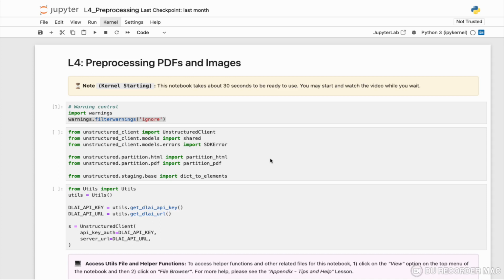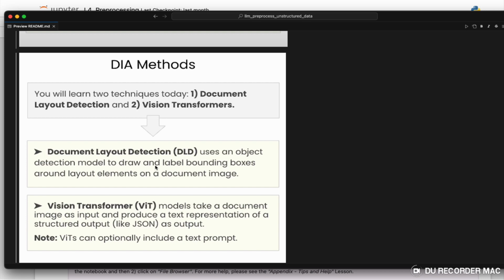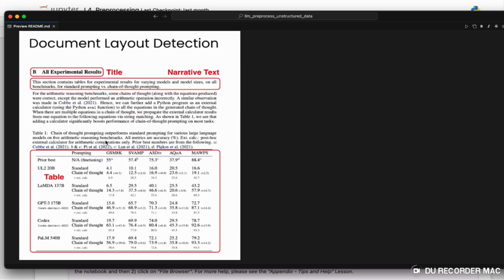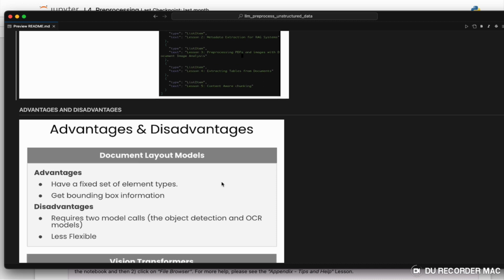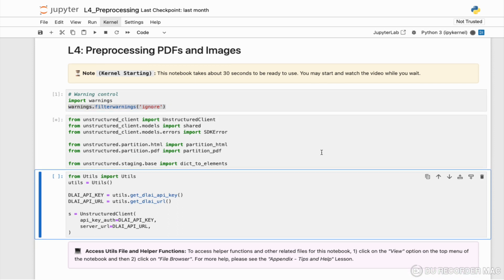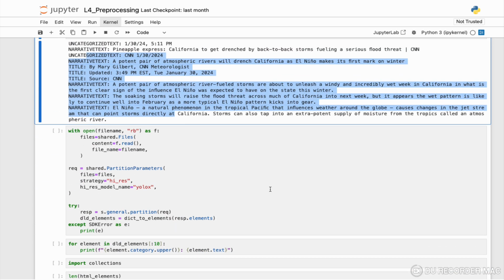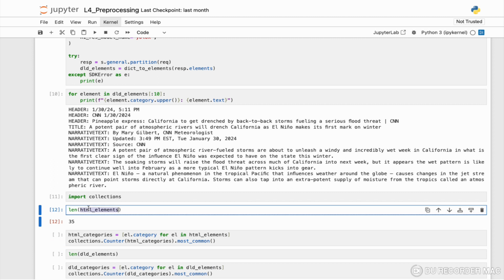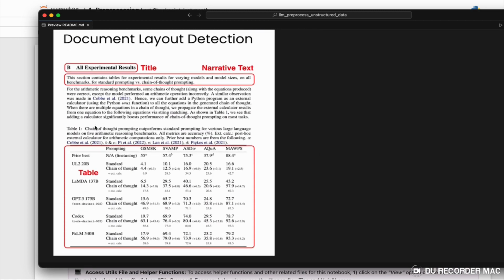Preprocessing Unstructured Data - Part 3 | Preprocessing PDFs and Images | Unstructured IO